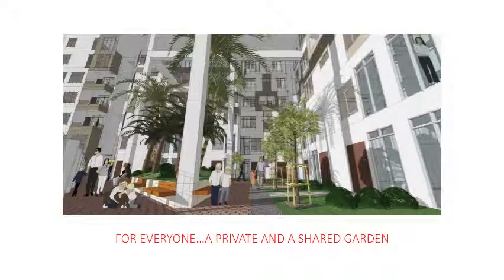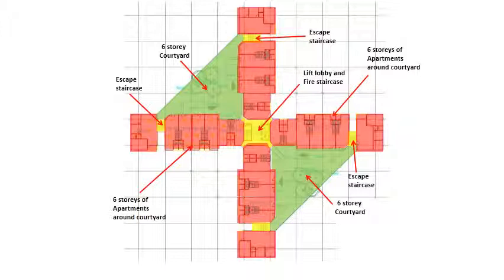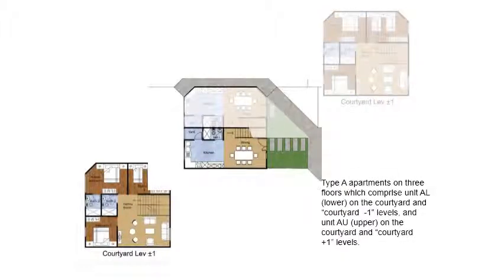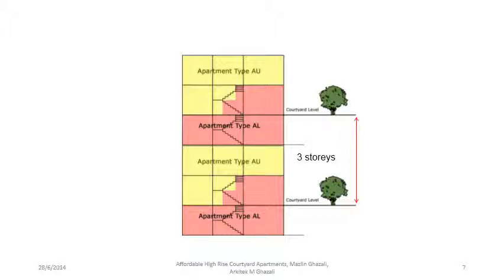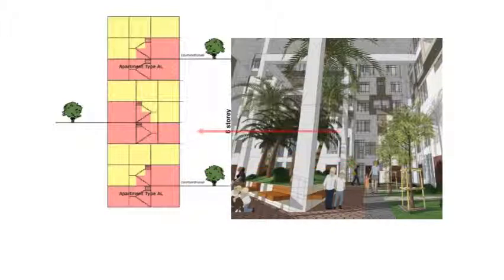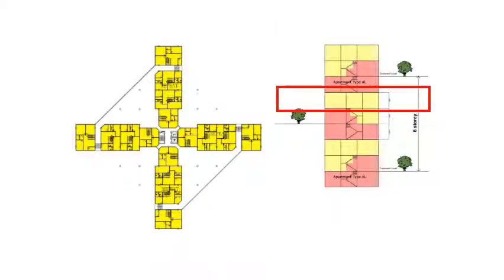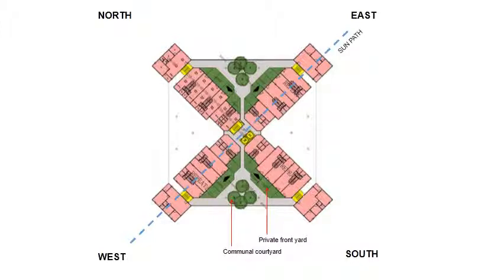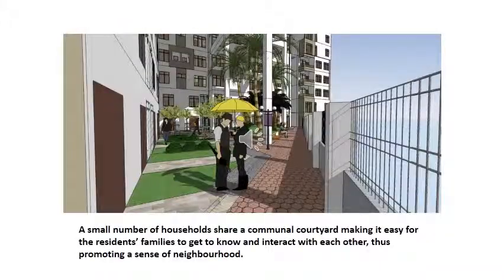Sky Neighbourhood Part 2